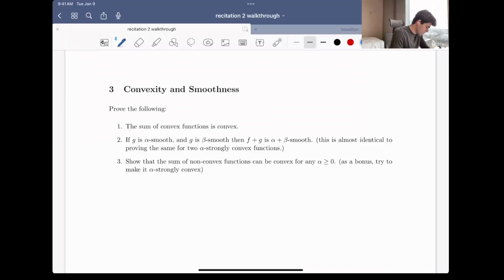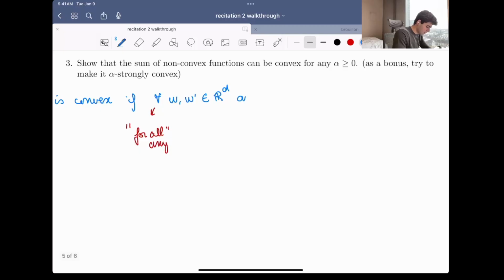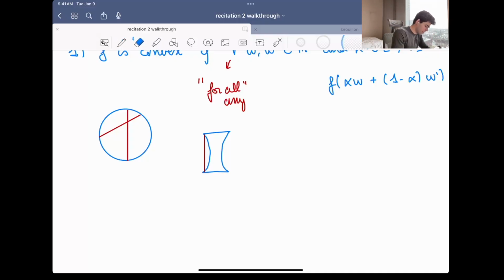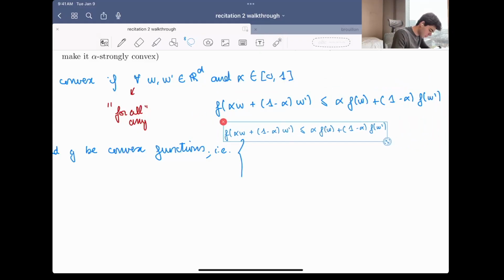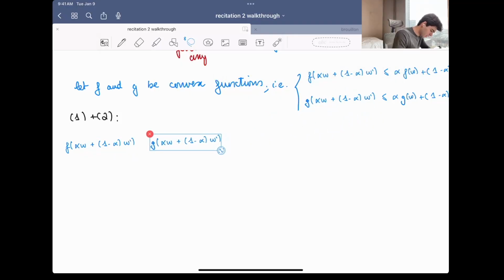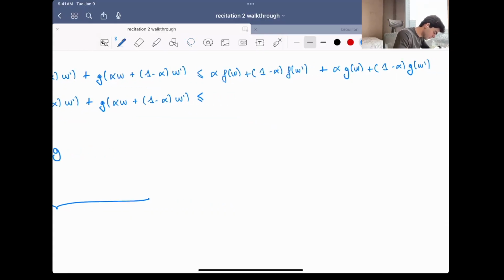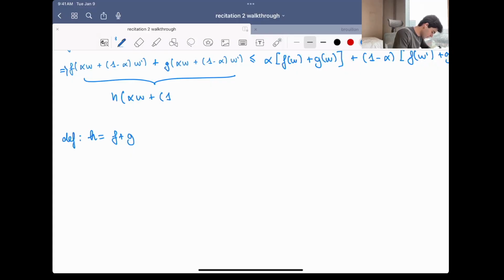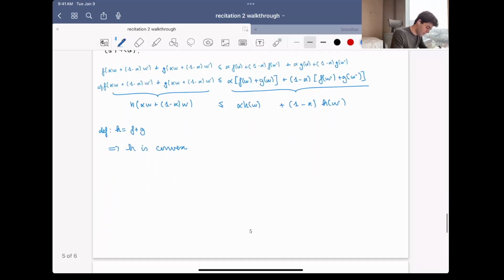Convexity and Smoothness PART 1 - CIS 5200 (Machine Learning), Spring 2026